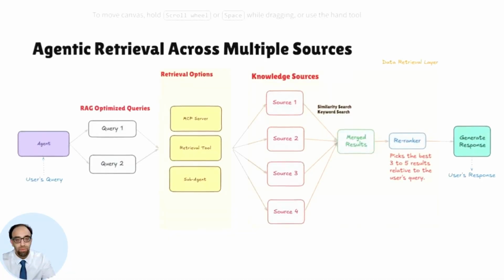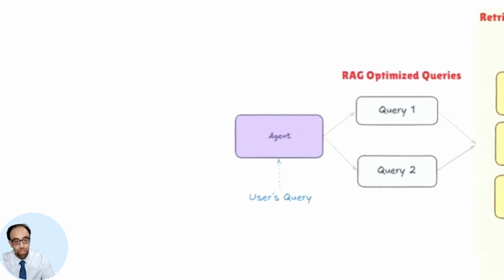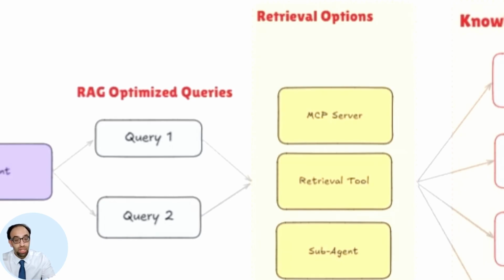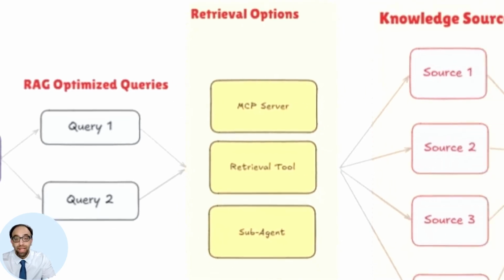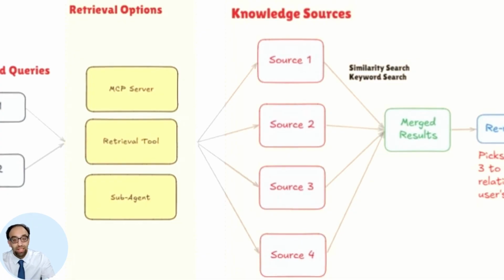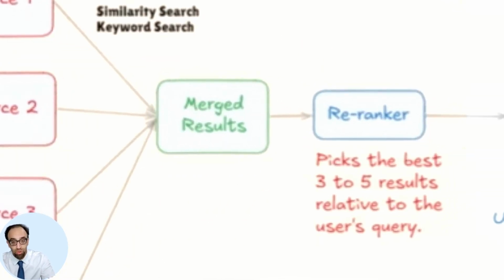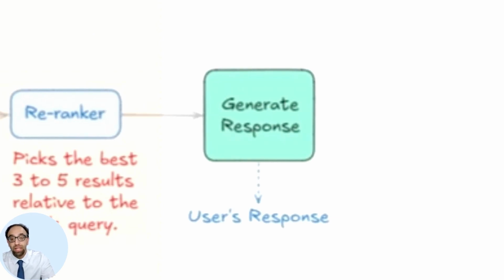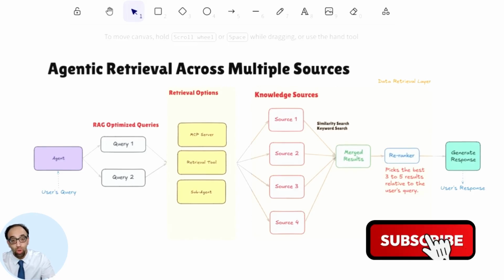Chatbots vs Agentic AI: Why One Actually Thinks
This video clarifies the distinction between a standard chatbot and an agentic ai system. We explore how agentic systems orchestrate context, a key difference from simple chatbots. Discover how these ai agents work, breaking down complex queries and utilizing multiple knowledge sources to provide more dynamic responses in artificial intelligence.

Get access to FREE AI courses, automations, agents, & prompts! You’ll also stay up to date on the latest tools and lessons on how you can use them to increase productivity.